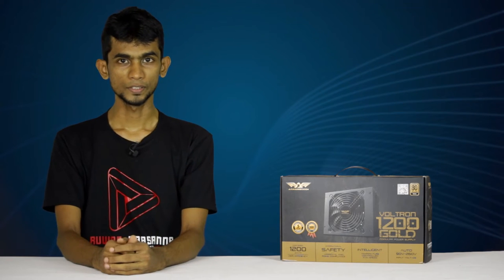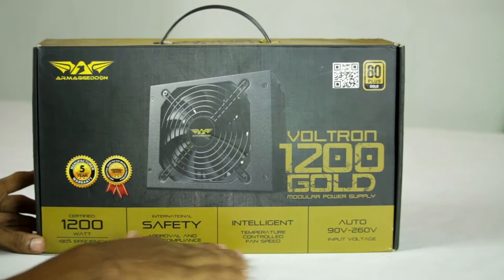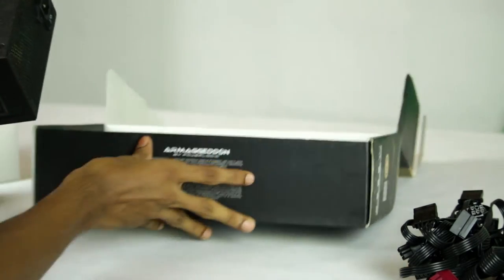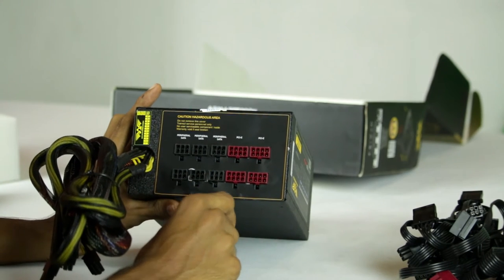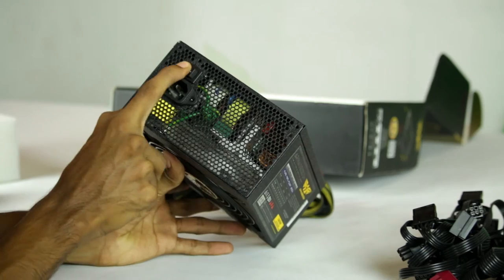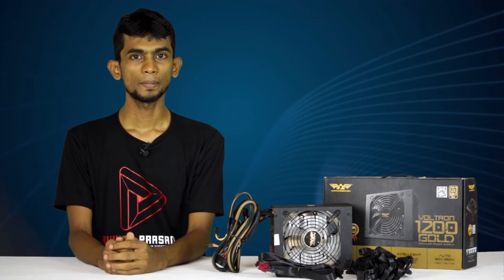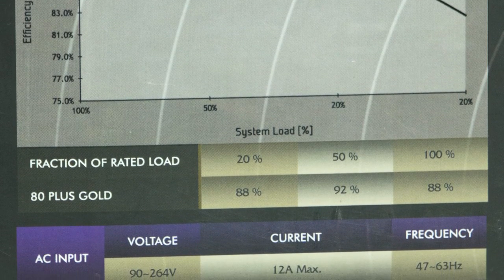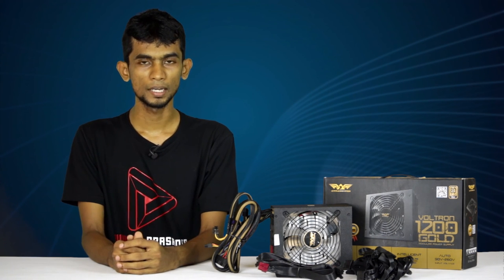Armaggeddon Voltron 1200W Gold Modular Power Supply Sri Lanka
සිංහල Tech Show Sri Lanka by Ruwan Prasanna
Model - Armaggeddon Voltron 1200 Gold